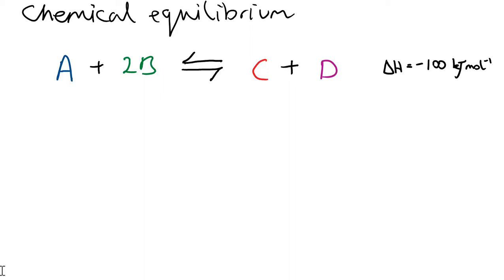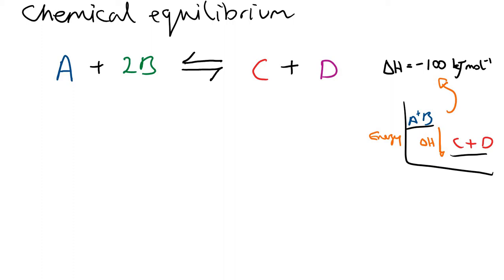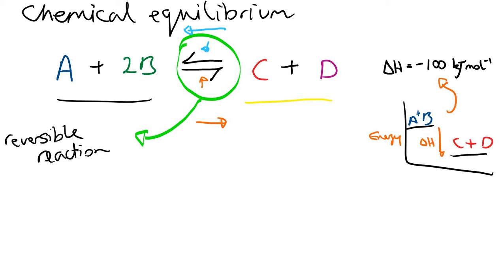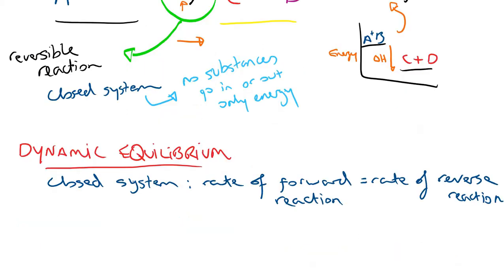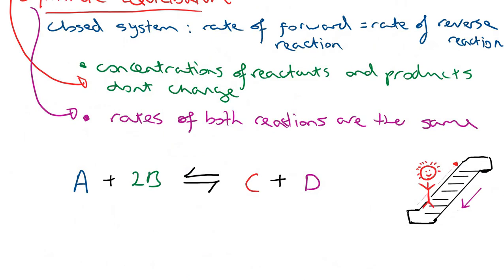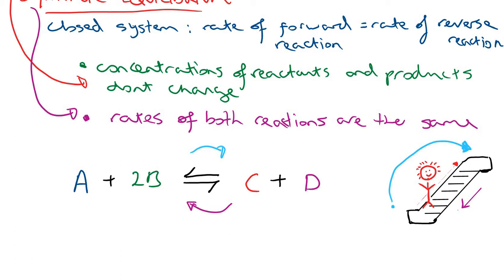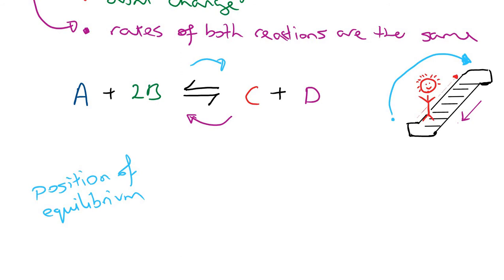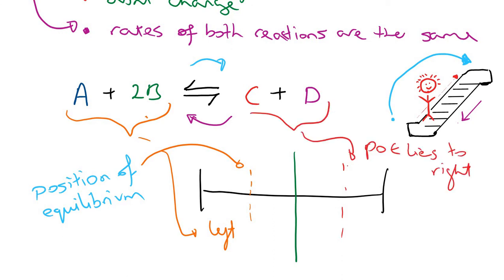An introduction to Chemical equilibrium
Reversible reactions in dynamic equilibrium are discussion. This is part one of a two part video, the second part discusses Le Chatelier's principle.